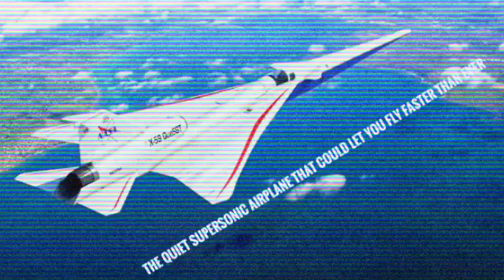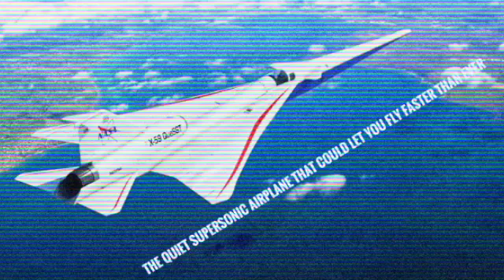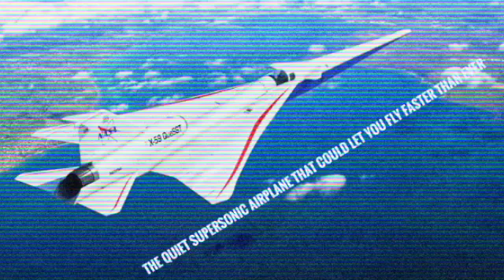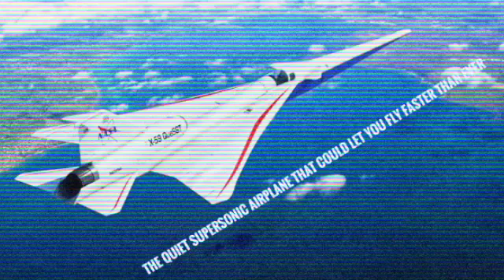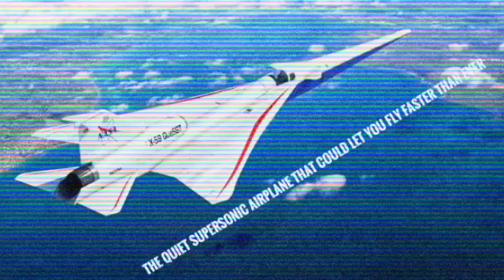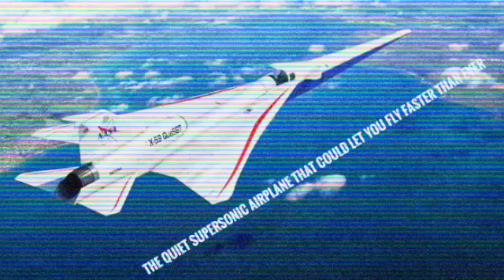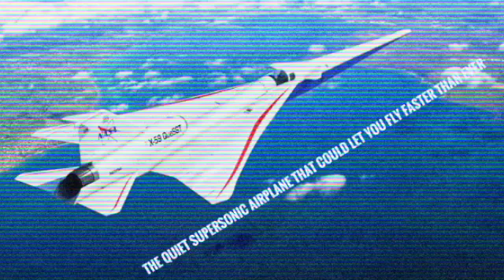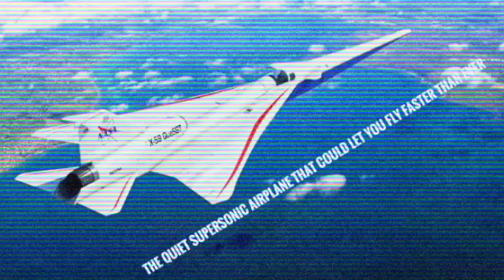The quiet supersonic airplane that could let you fly faster than ever